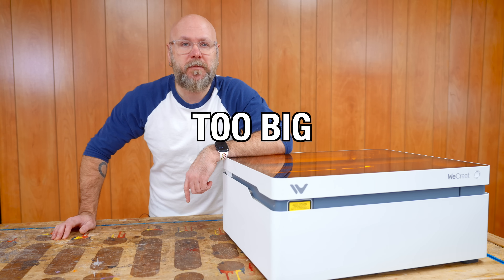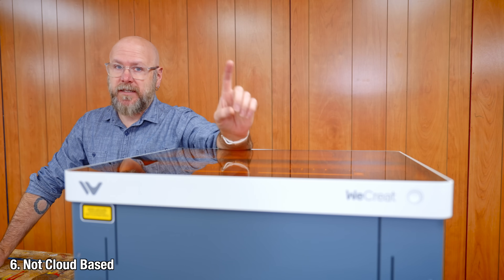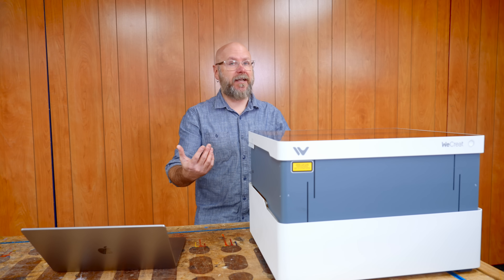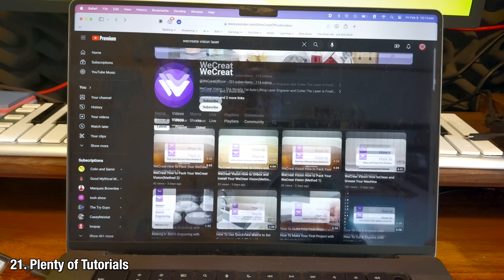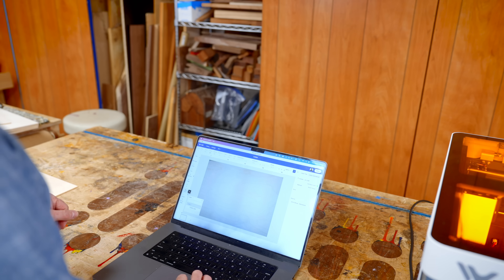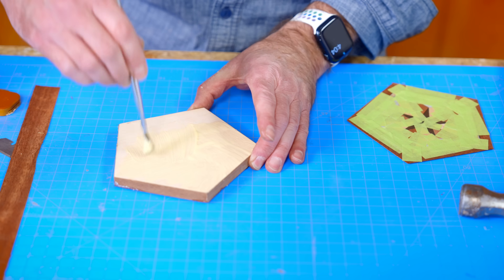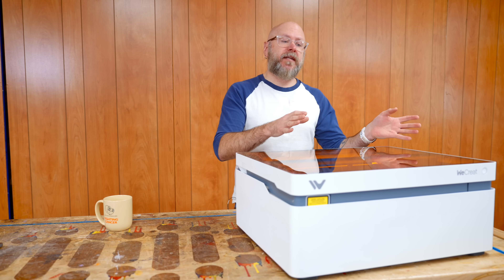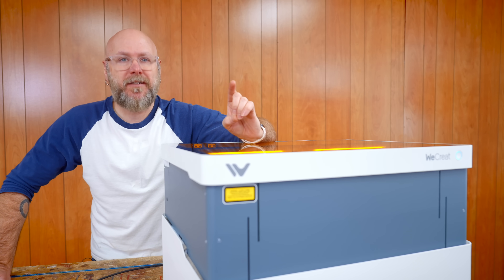28 Reasons Why THIS Should Be Your First Laser | WeCreat Vision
Taking a look at the new WeCreat Vision. It's a laser cutter and engraver that's really straightforward and budget-friendly, making it a solid pick for anyone curious about starting with laser cutting and engraving. It's compact, easy to use, and packs enough punch for both beginners and hobbyists. I'll go over what makes it stand out, especially against the more expensive options, and show you what it can do. Even if you're not big into laser cutters, this one might just change your mind.

Laser provided by WeCreat.

Stanley Bottle
CA Glue
Random Orbit Sander
Spray Contact Cement
Tape Dispenser
Wood Glue
Cutting Mat
Flocking Fibers
Flocking Adhesive